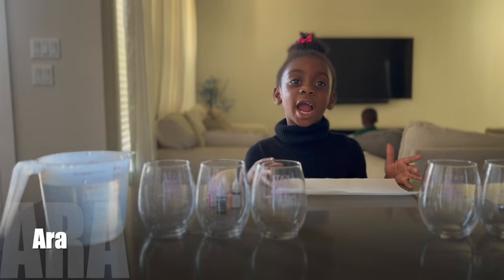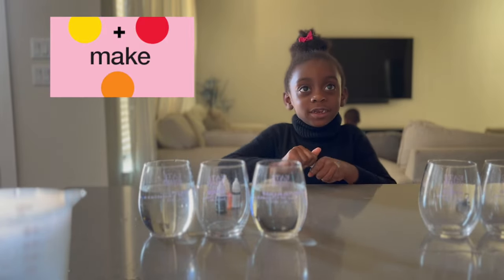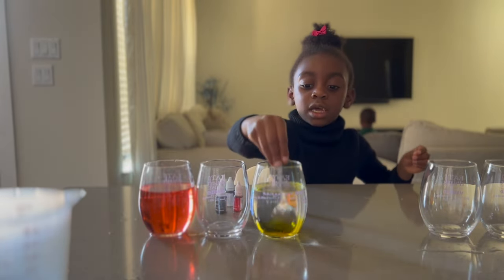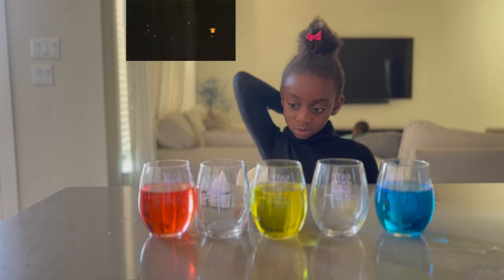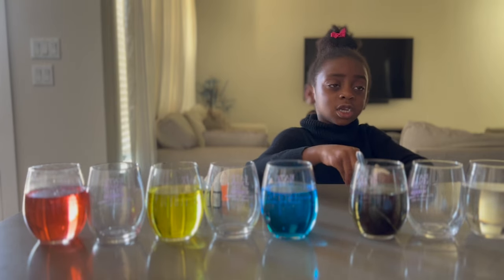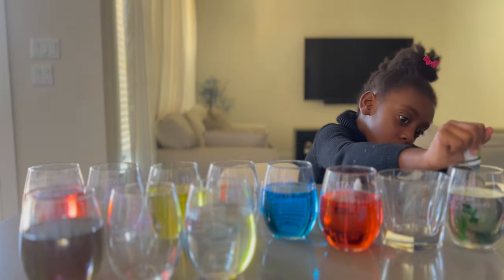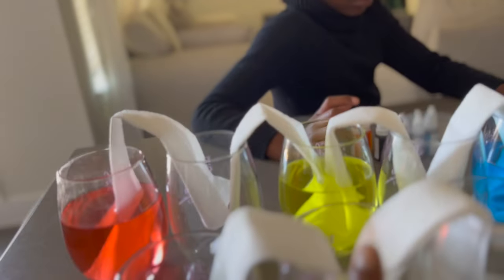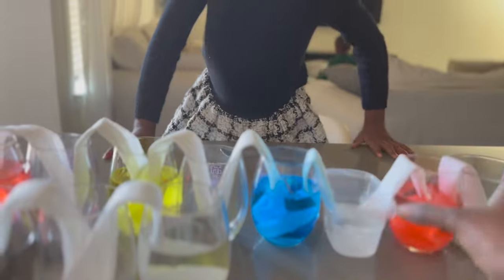Walking Water Experiment with Food Coloring and Paper towel!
In today's video, we did a Science Experiment called Walking Water. The objects used are water, food coloring, clear cups, and paper towel sheets. The water travels from one paper towel sheet into another or into a cup. This is due to capillary action! Ara had fun doing this experiment and we mixed different colors and got colorful results! Colorful fun experiment!